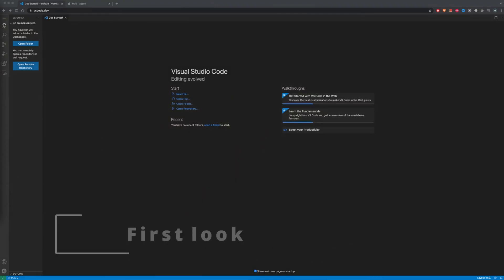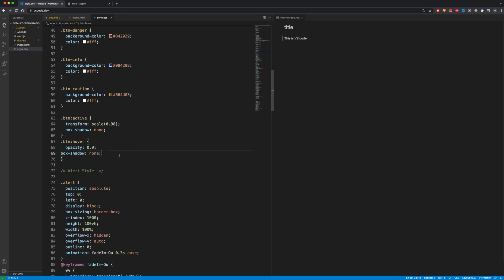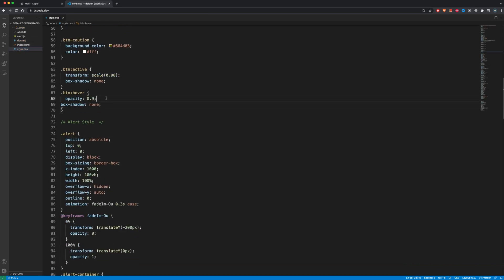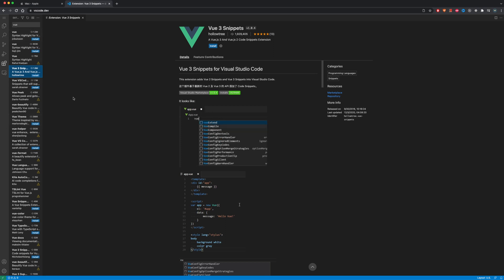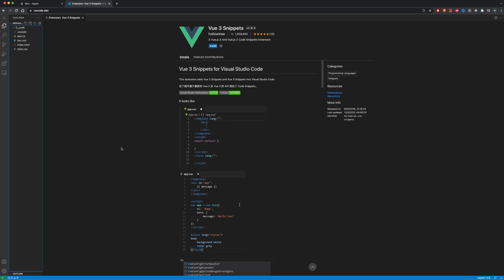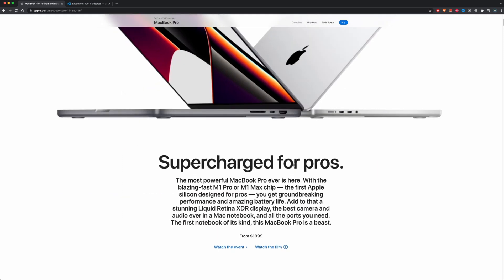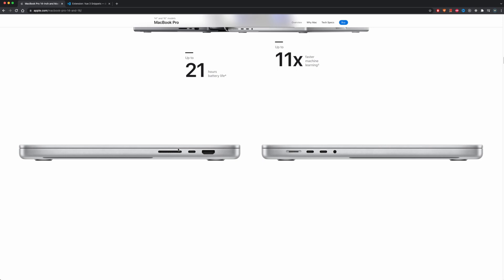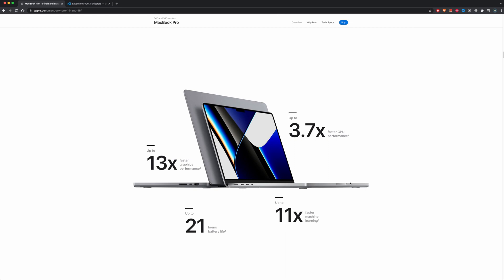New Macbook Pro M1 Max and VS Code WEB APP - WCQ #7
New apple Macbook pro m1 max release and Microsoft visual studio code web application in the browser

Timestamps:
00:00 - Intro & overview
00:18 - New VS Code Web app in the browser
01:08 - Limitations of VS Code web app
02:14 - Advantages of VS Code web app
03:23 - First look at vs code web app
08:37 - New Macbook pro 16'' M1 Max